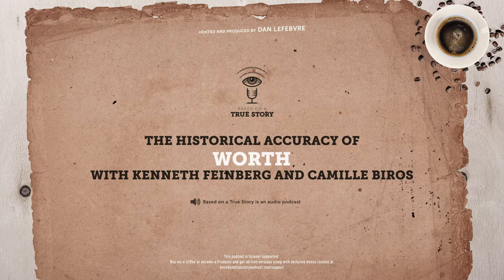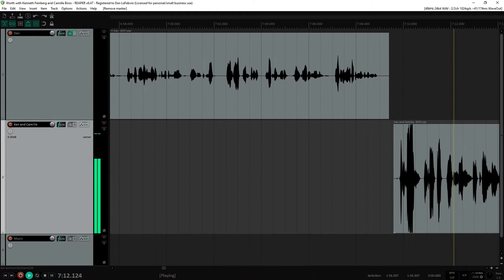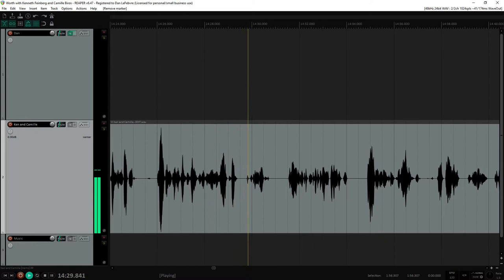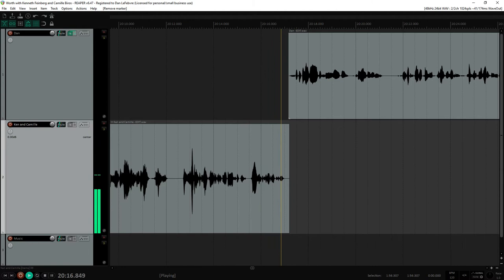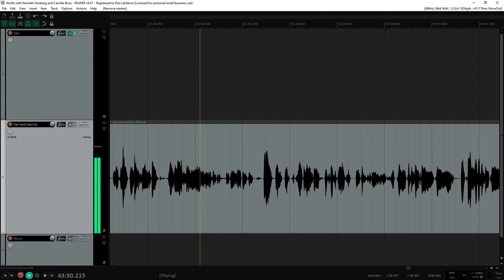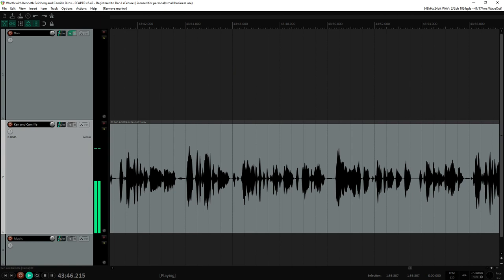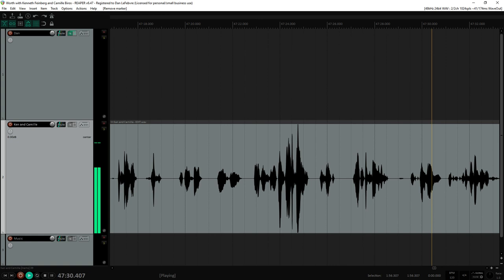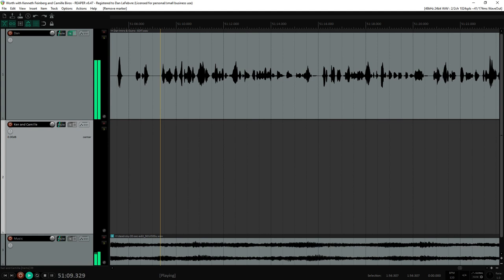Kenneth Feinberg and Camille Biros chat about the true story behind Worth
The 2020 movie Worth shows how Kenneth Feinberg (played by Michael Keaton) and Camille Biros (played by Amy Ryan) tackled the impossible task of determining the worth of life to help families affected by the September 11th attacks. Kenneth and Camille join us today to chat about what the movie got right, what it got wrong and a peek into the true story.

Want to learn more about the real story?

Read Kenneth's book that the movie was based on called "What Is Life Worth?: The Unprecedented Effort to Compensate the Victims of 9/11"

You can find the transcript and show notes for this episode

Or get ad-free content and exclusive bonus content by supporting the show directly

Want a chance to be heard on the show?